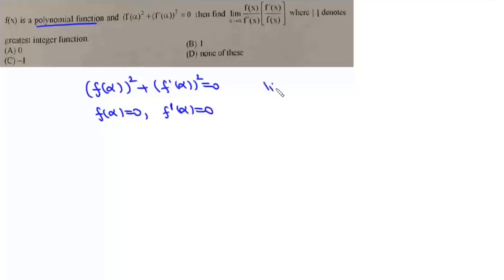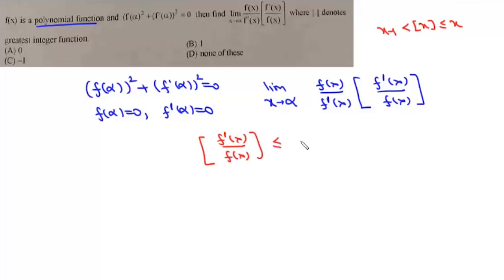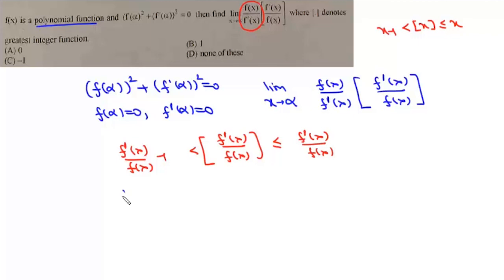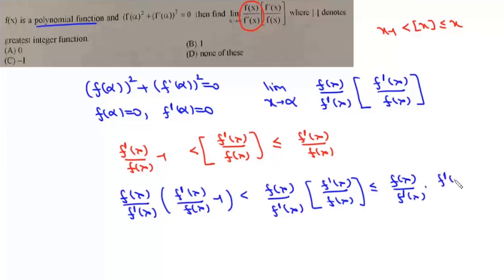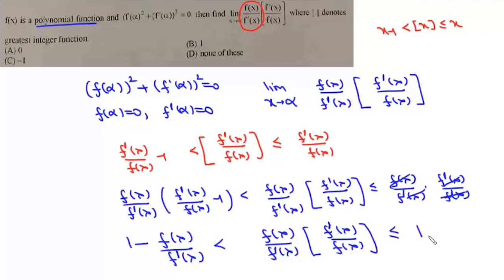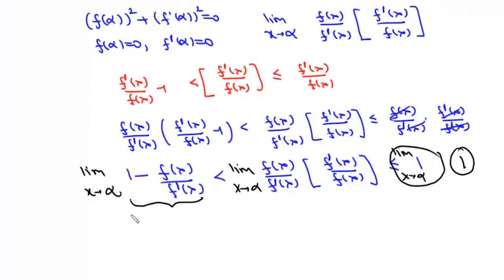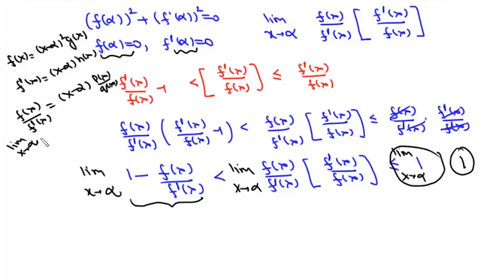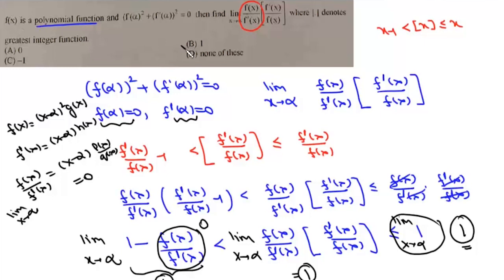Limits | JEE Delight | Sandwich theorem & multiplicity of roots